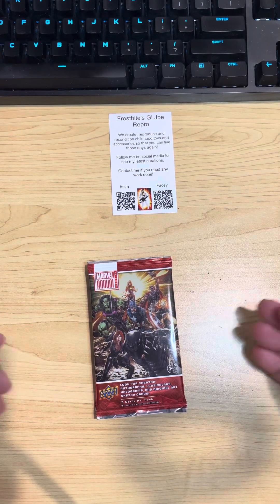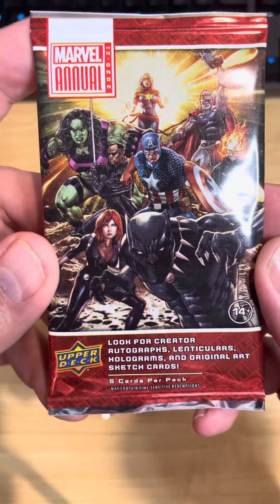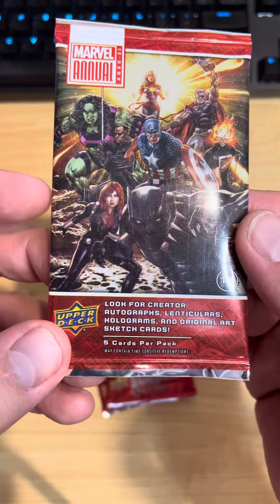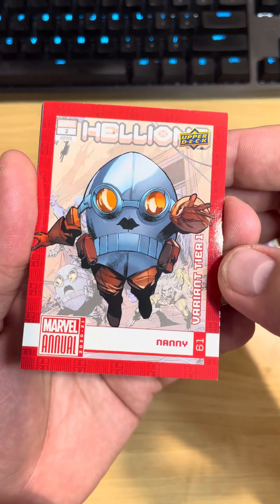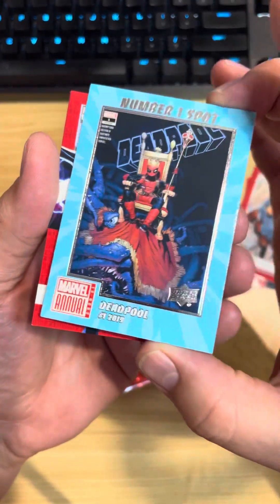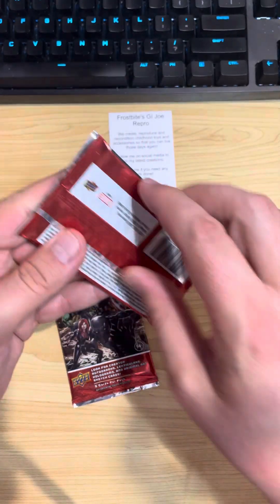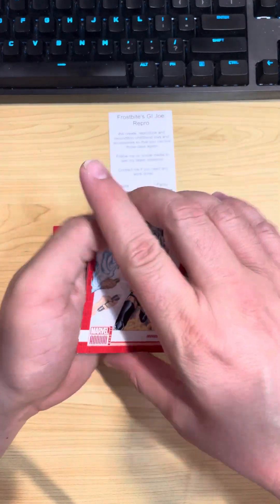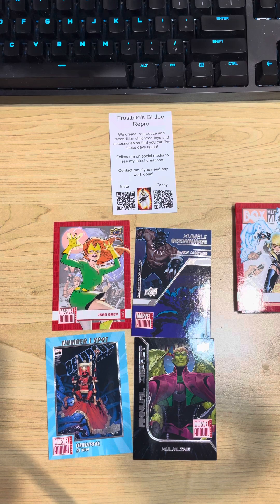Upper Deck Marvel Annual 20 / 21 pack openings!!!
In this episode of Frostbite's GI Joe Repro, Lenny cracks open a few packs of the 2020 / 2021 Marvel Annual cards! What do you think of them?